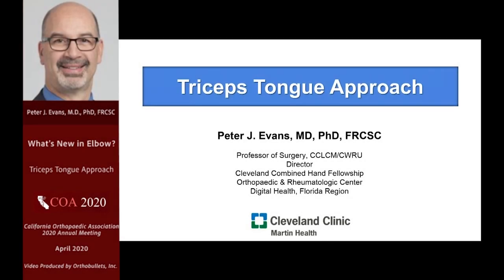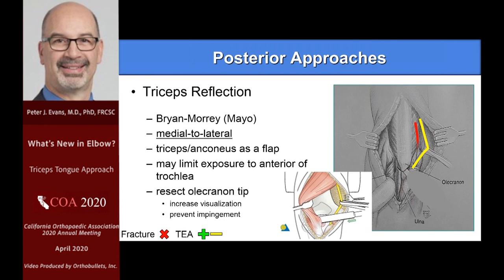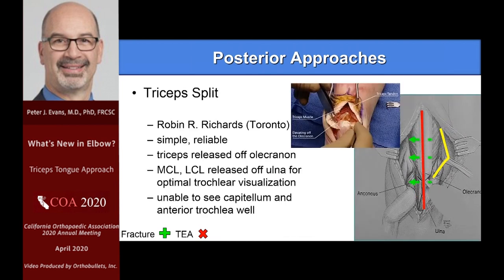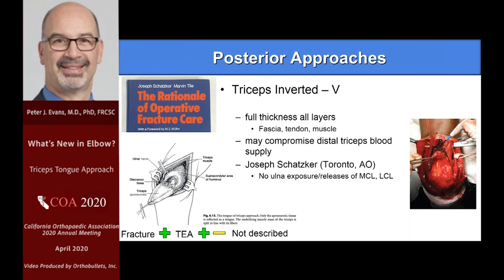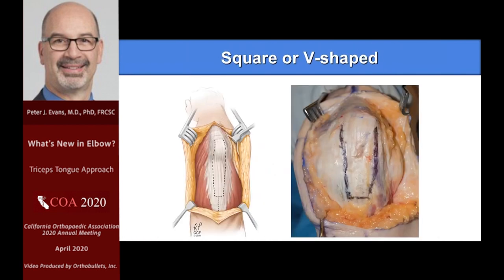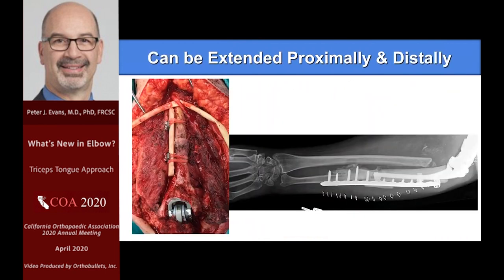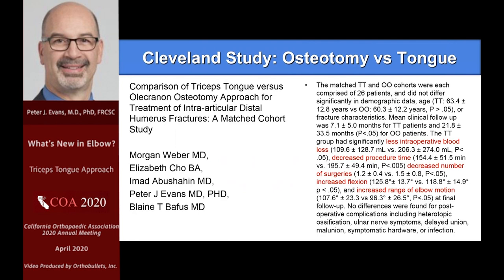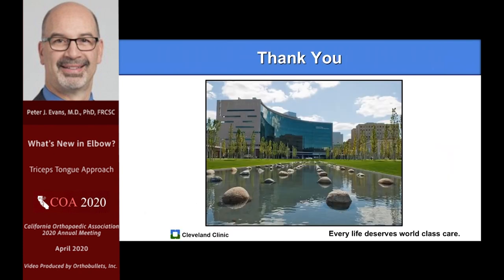Triceps Tongue Approach - Peter J. Evans, MD, PhD, FRCSC